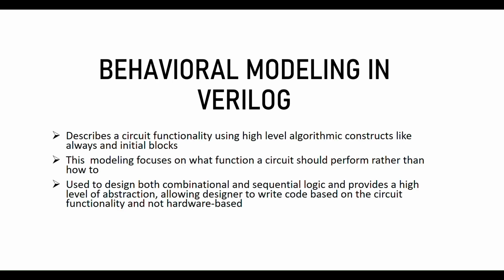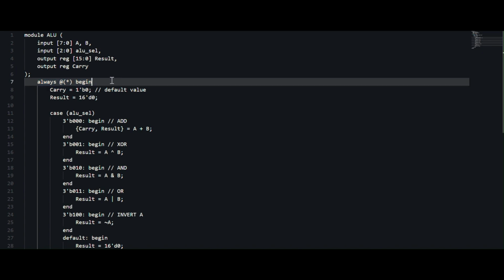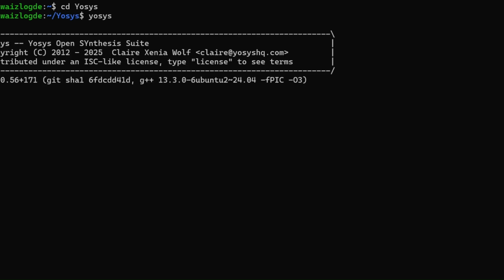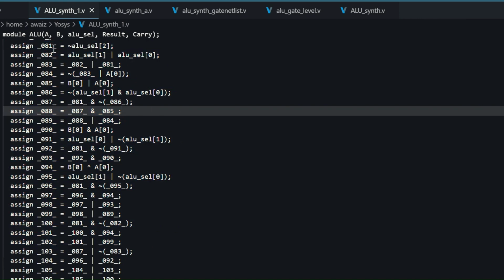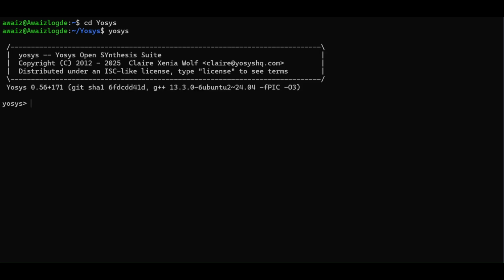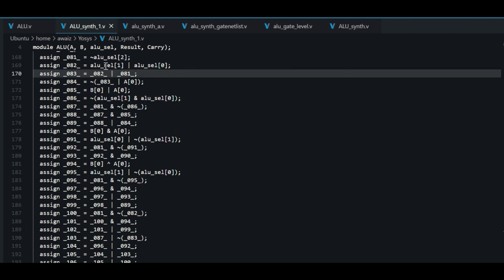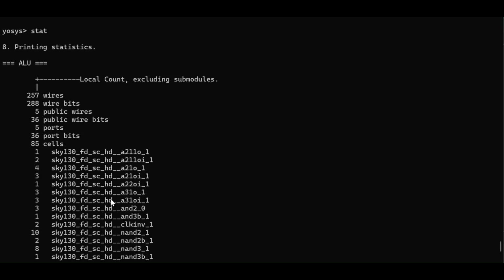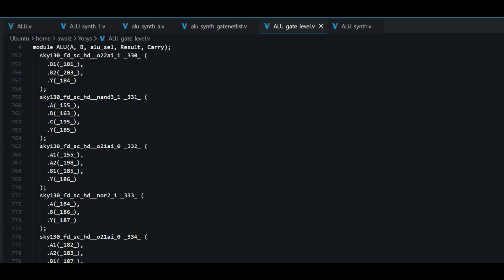Verilog Behavioral Modeling and Synthesis Explained | Yosys Synthesis | RTL to Gate-Level Netlist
Ever wondered how your Verilog code actually turns into real digital hardware? 🤔
In this video, we’ll break down one of the most important topics in digital design —
👉 Behavioral Modeling in Verilog and 👉 Synthesis Process.

You’ll learn:
✅ What Behavioral Modeling really means in Verilog
✅ Why Synthesis is essential before fabrication

✅ Step-by-step — how tools like Yosys, Cadence Genus, or Design Compiler convert RTL into gate-level netlists
✅ The complete RTL-to-GDSII journey’s first step — the Synthesis flow

If you’re a student, beginner, or chip design enthusiast, this video will make everything crystal clear using visuals and real examples.